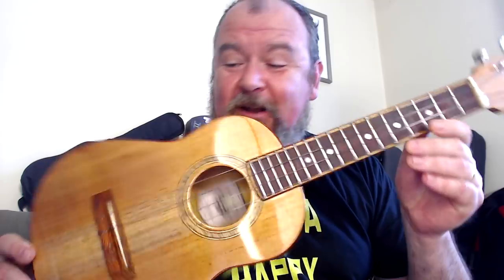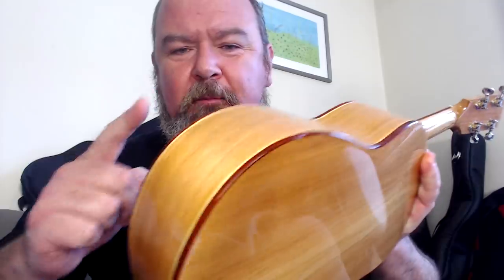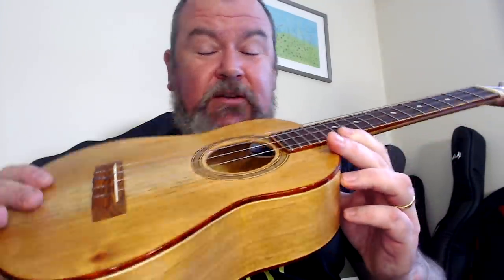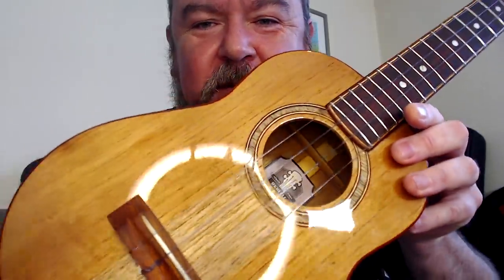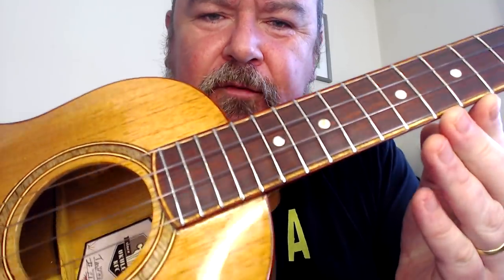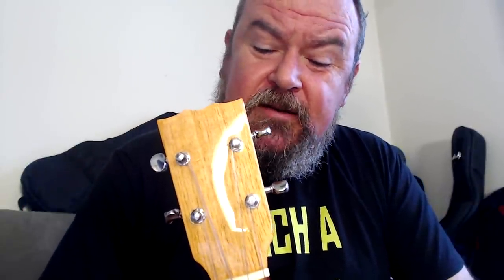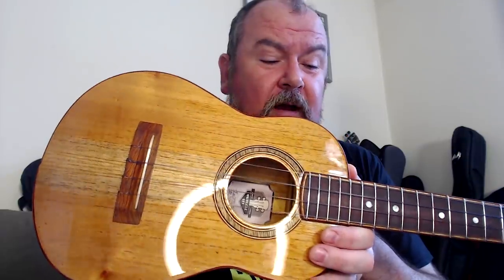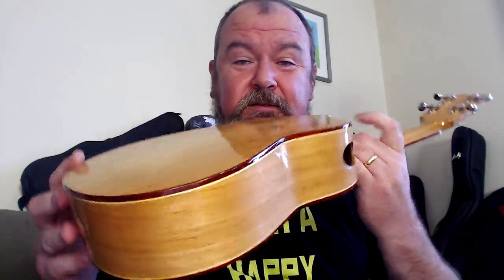Got A Ukulele Reviews - NFC Ukuleles Solid Cedar Tenor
Got A Ukulele reviews and buyers guides looks at a solid cedar tenor from NFC Ukuleles in Nicaragua. Help support Got A Ukulele! Full list of Got A Ukulele reviews How to play those songs!

Intro 0:00
Start 0:17
Price 8:11
Sound Sample 9:18
Summing Up 11:46